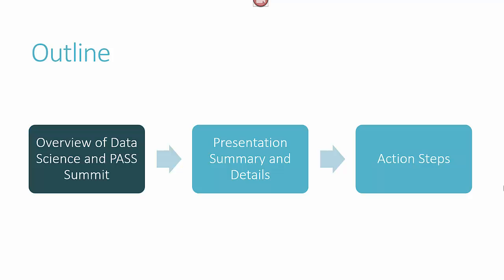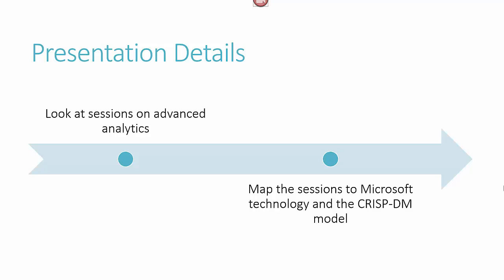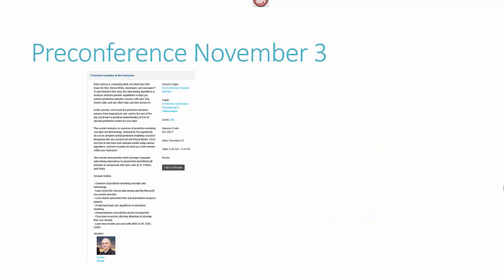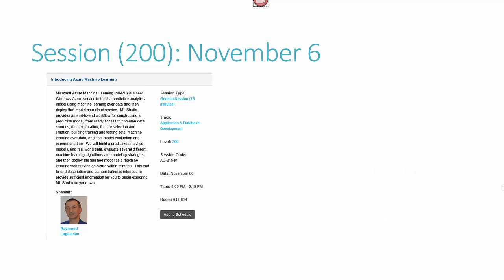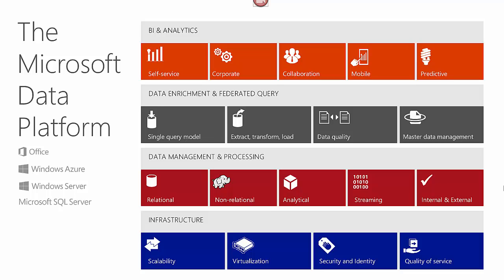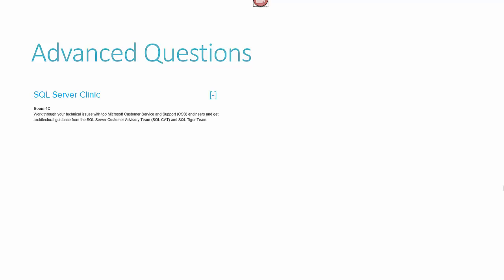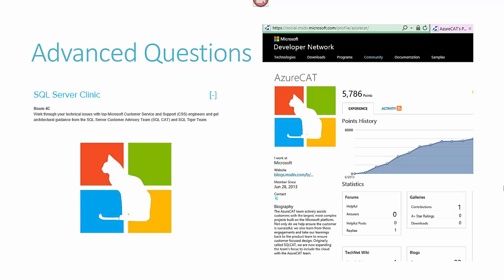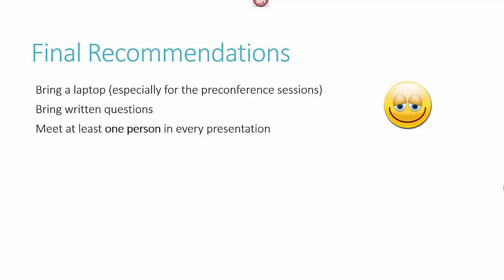Data Science Guide for PASS Summit 2014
Purpose: To provide a scientific roadmap for data science at PASS Summit 2014: Seattle, WA -- November 5 to 7, 2014